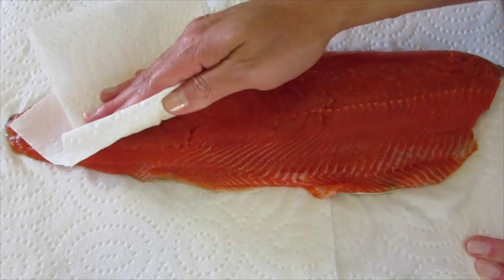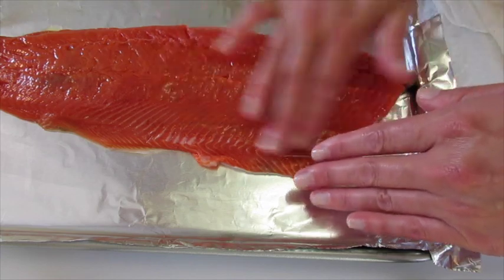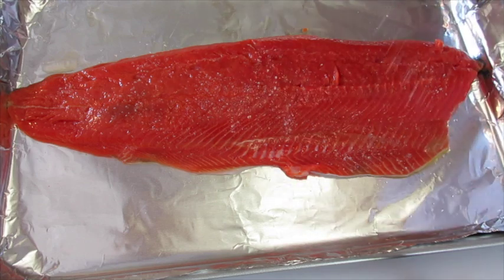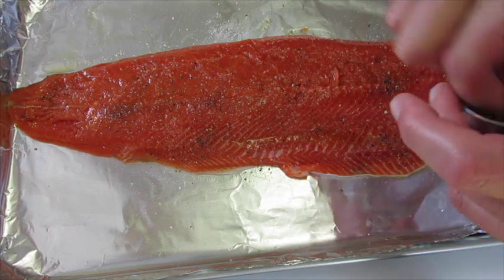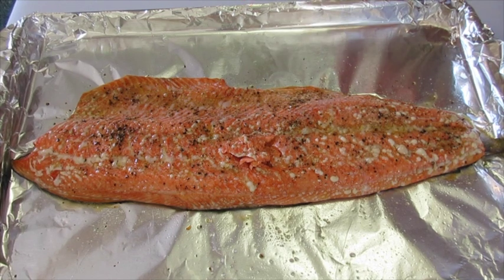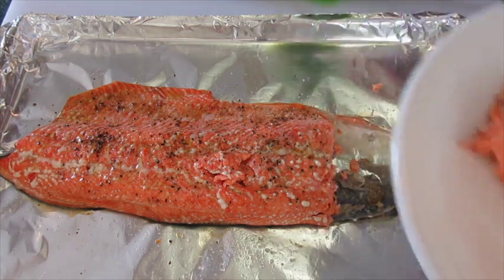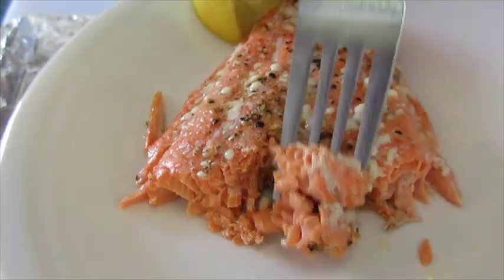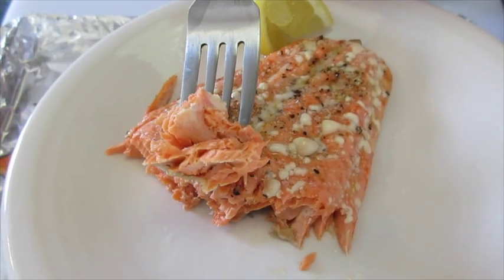SOCKEYE SALMON Bake in 10 minutes - How to BAKE PERFECT SALMON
Baked SOCKEYE SALMON, also called RED or BLUEBACK SALMON...the first WILD SALMON to be harvested commercially in the Pacific Region!! Simple and easy to cook, yet healthy and delicious to eat!! Deronda demonstrates how to bake perfectly cooked SOCKEYE SALMON in 10 minutes!!

BAKED SOCKEYE SALMON

Line cookie sheet with foil and lightly oil. Set aside

1-1/2 LBS. SOCKEYE SALMON FILLET with skin on
1 tablespoon olive oil
1 fresh lemon
1/2 teaspoon salt
1/4 teaspoon pepper

1.  Rinse salmon under fresh cool running tap water.  Pat salmon dry with clean paper towels. Place salmon (skin down) on prepare baking sheet.

2.  Lightly coat top of salmon with olive oil.  Sprinkle with salt & pepper.

3.  Bake in preheat oven for 10 minutes. Rule of thumb for baking...10 minutes per 1-inch thickness of thickest part of salmon.

4.  Serve baked salmon with fresh wedge of sliced lemon or not!!

TIPS: SALMON maybe severed hot from the oven or chilled after baking. Store in refrigerator, in an airtight container, up to 72 hours.

This SALMON is deliciously served with...